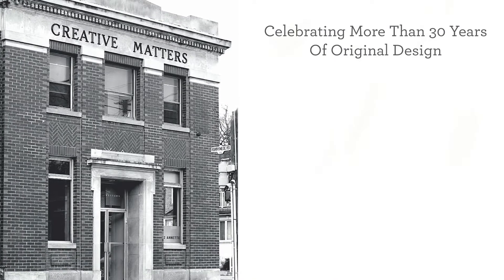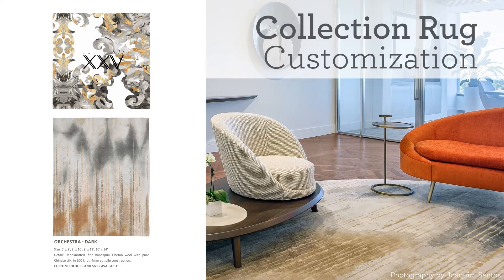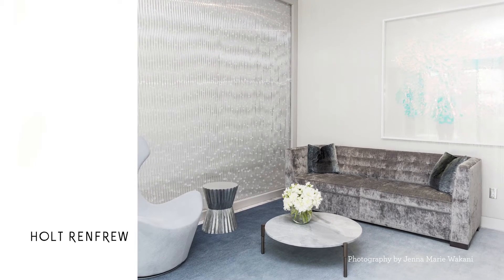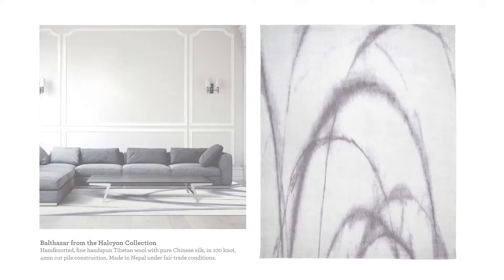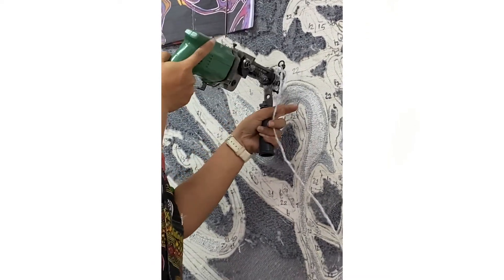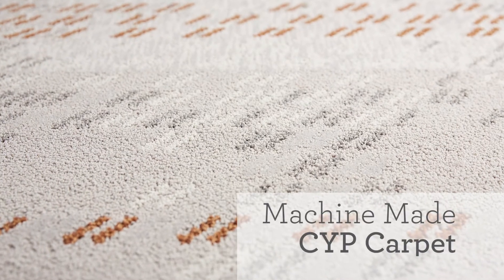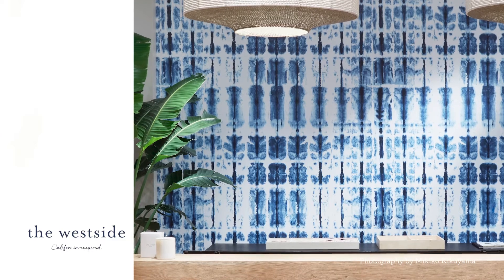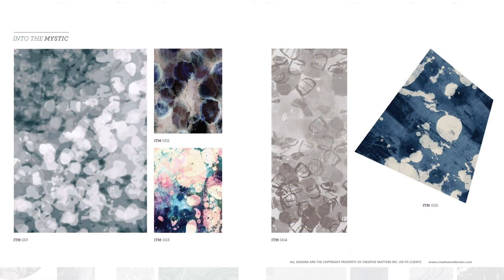Creative Matters Presentation March 17 2021